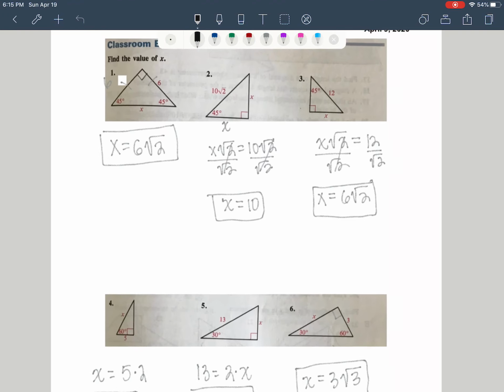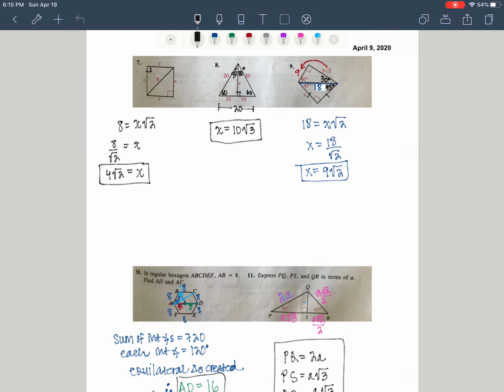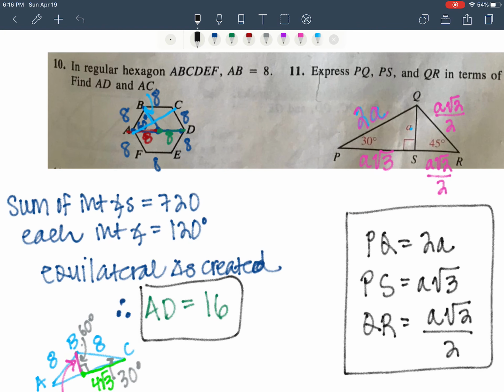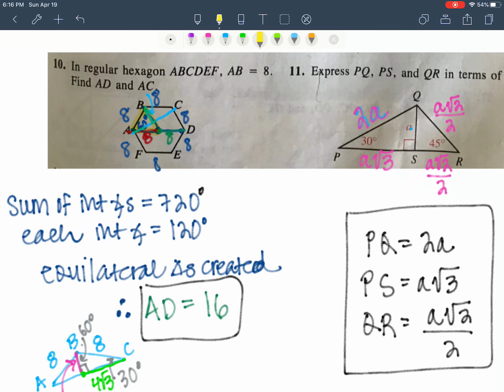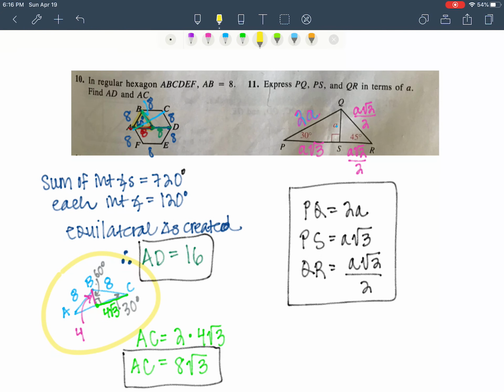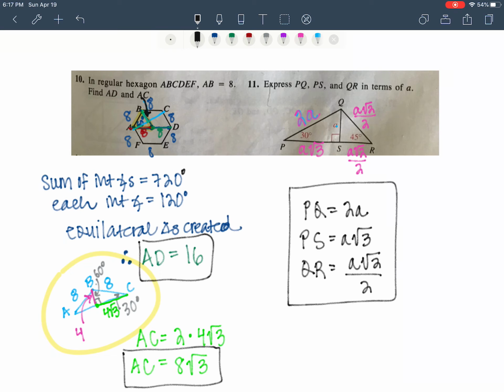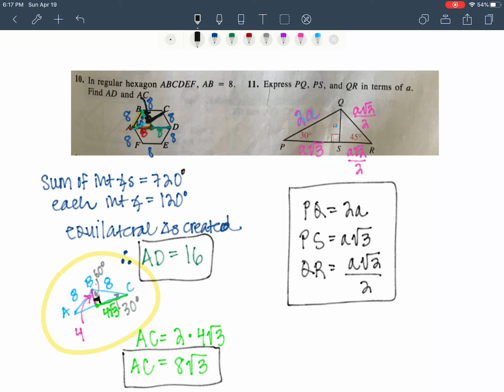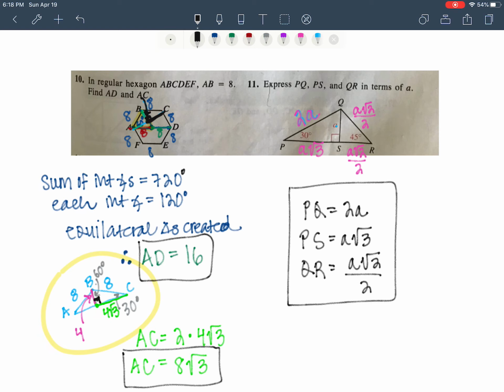Geo 8 4C Special Right Triangles Answers to Practice